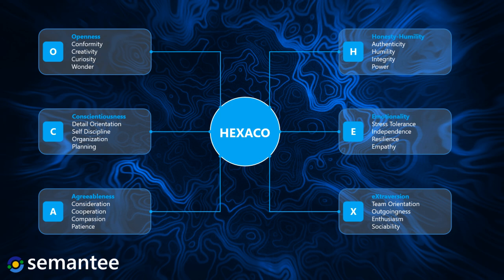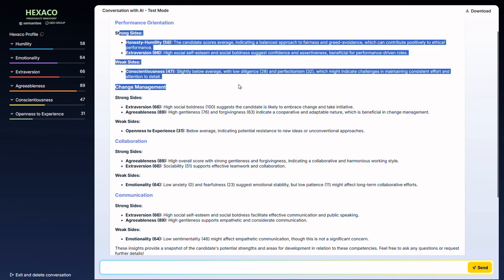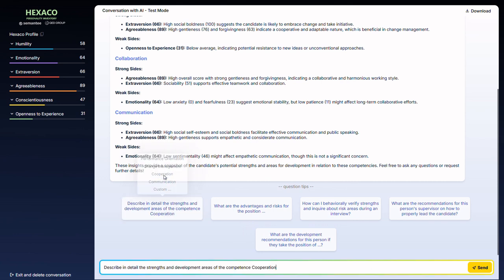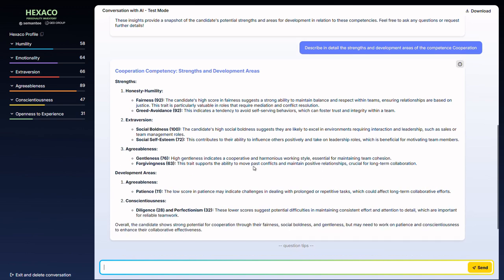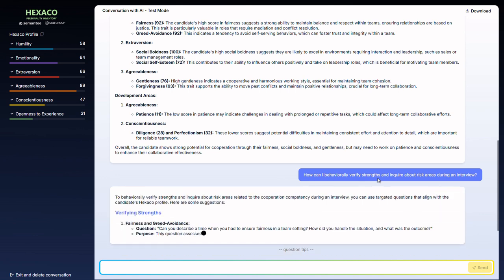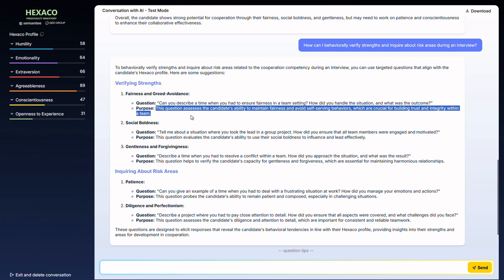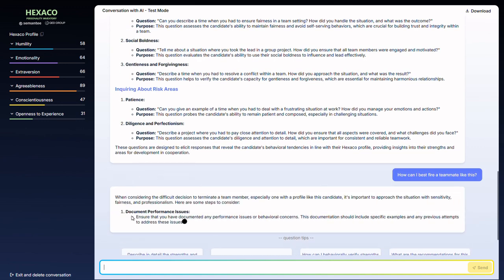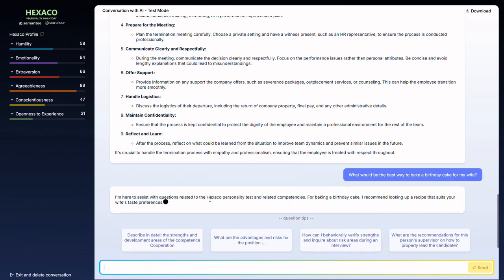Letting AI guide you through complex knowledge | HEXACO demo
In this demo video, we're showing a production-grade system designed to walk users through complicated domain knowledge by letting them interact with the information freely.

The demo shows how recruiters can leverage the HEXACO personality test to understand more about their candidates' strengths and weaknesses, come up with meaningful interview questions and examine the person's fit into the company or team.